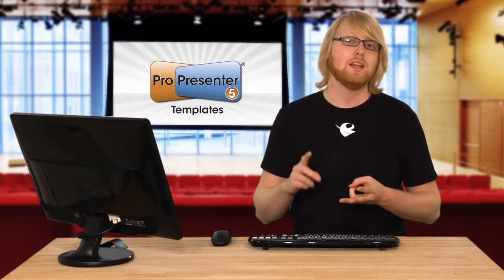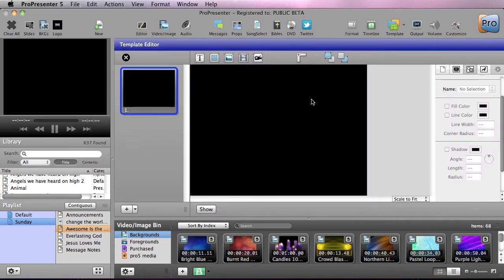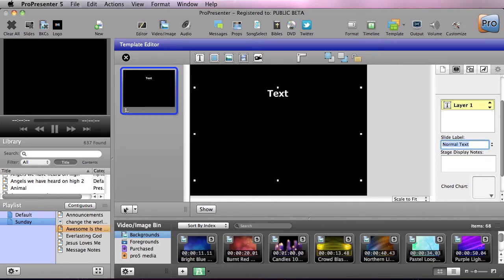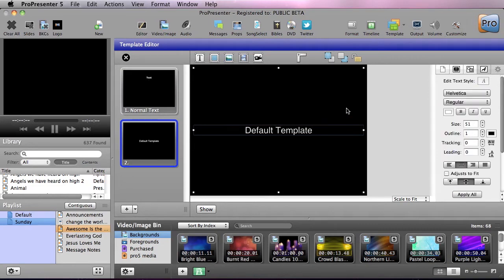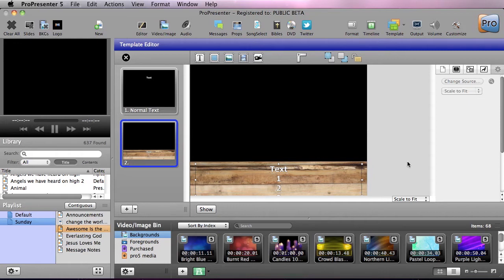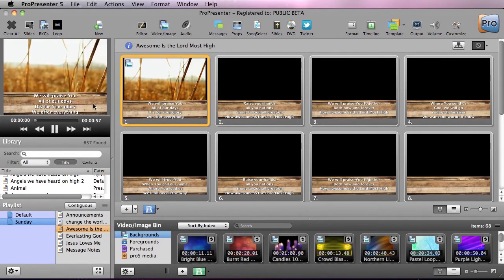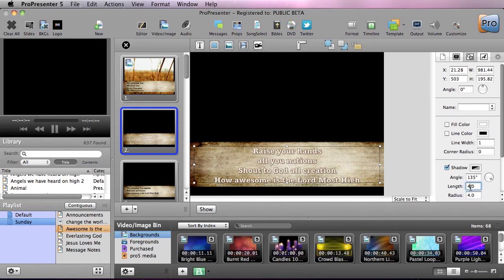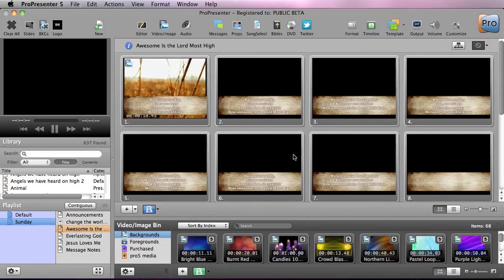ProPresenter 5 - Templates Tutorial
This tutorial shows how templates work within ProPresenter 5 worship software.  Templates allow you to easily change the look of a slide and text.  Templates can also be shared with different computers so an organization can use the same templates for their presentations.